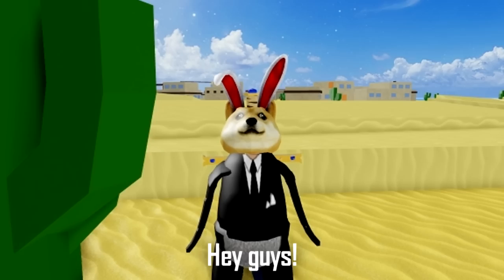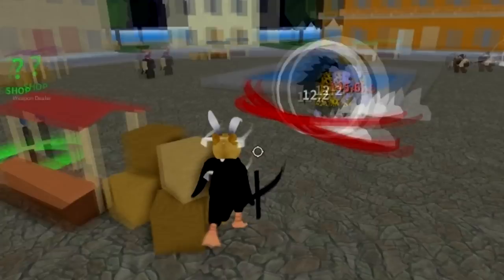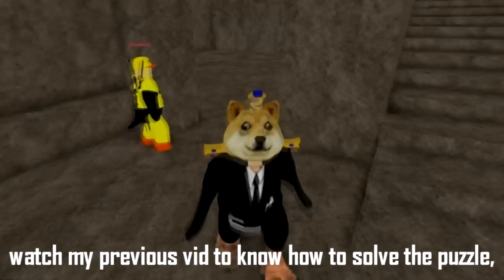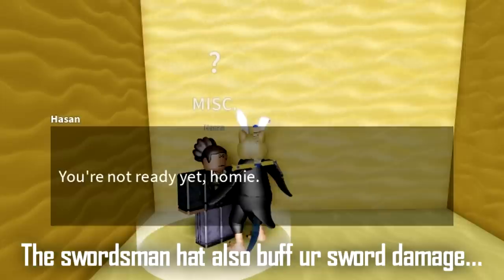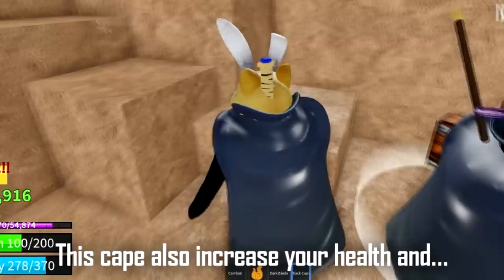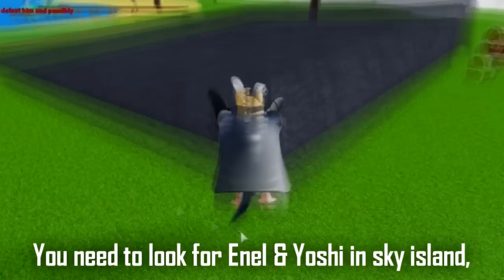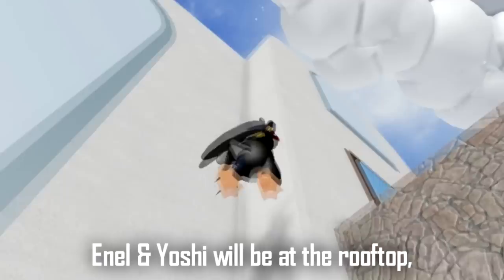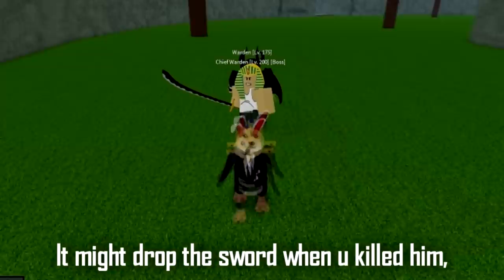💡 HOW TO GET EVERY ACCESSORIES & KIRIBACHI & GRYHON AND WARDEN SWORD IN BLOX PIECE